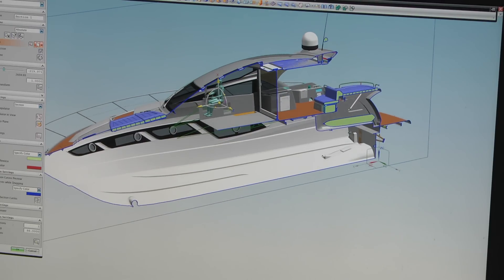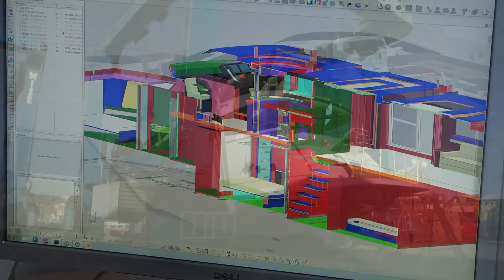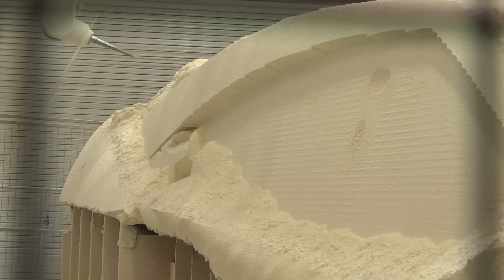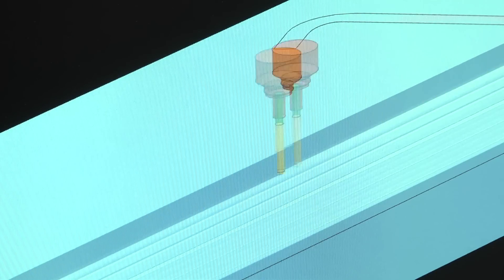Sunseeker Confident NX is the Best Design Tool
Sunseeker Intl. Ltd. is confident NX and Teamcenter are the best tools to maintain the quality and image of their brand no matter what direction they take in the future.